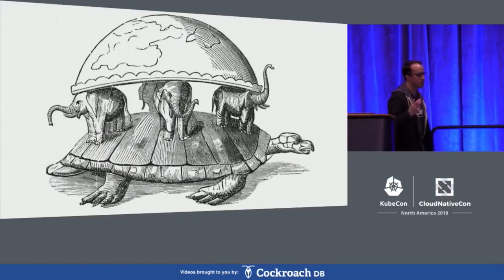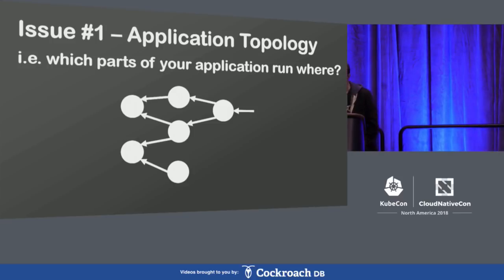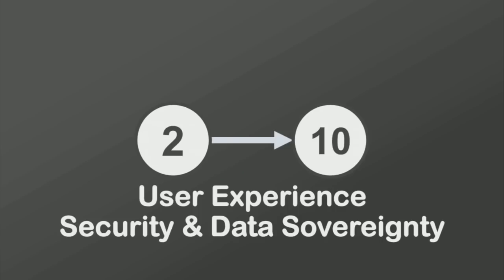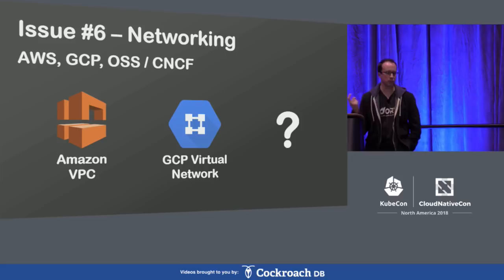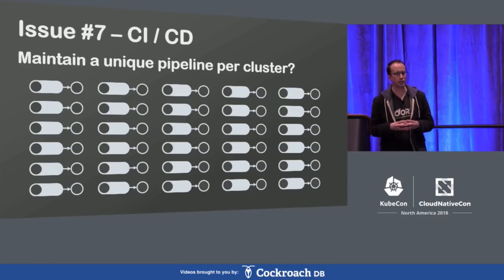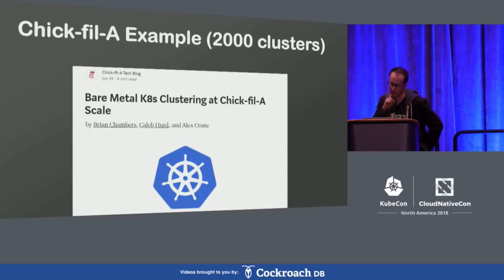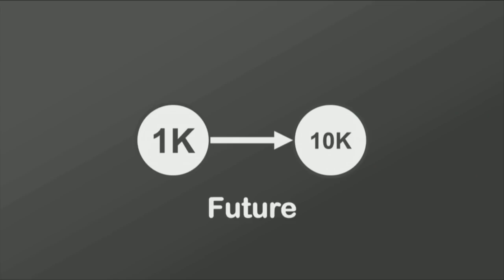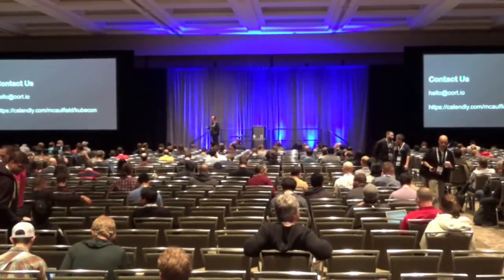Clusters All the Way Down: Crazy Multi-cluster Topologies - Matt Caulfield, Oort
What happens when your application outgrows a single cluster? How do you scale from one cluster to dozens without sacrificing high availability or performance? How do you structure your application to actually take advantage of multi-cluster environments?  In this session, you'll learn about multi-cluster topologies: different options for structuring your application architecture to naturally benefit from multiple Kubernetes environments.   Whether you're building a new application from scratch or scaling up an existing deployment, this session will equip you with best practices, rules of thumb, and the right mental model for successfully using Multi-Cluster Kubernetes.